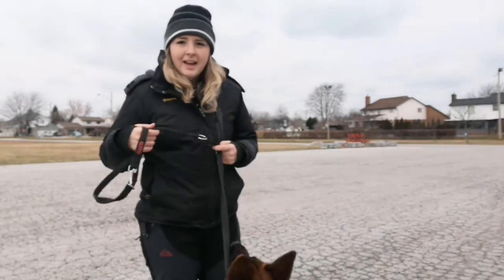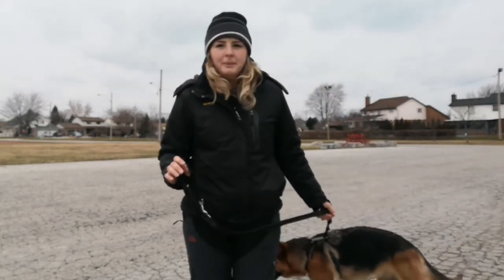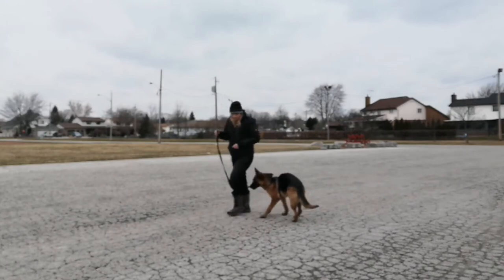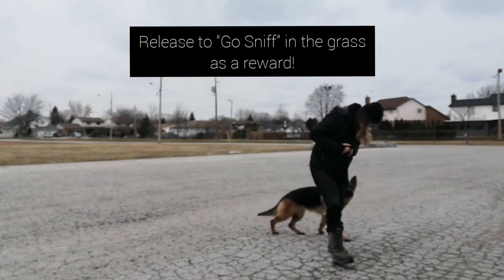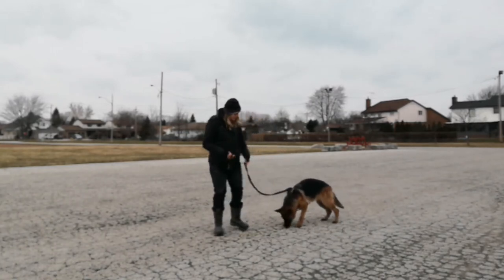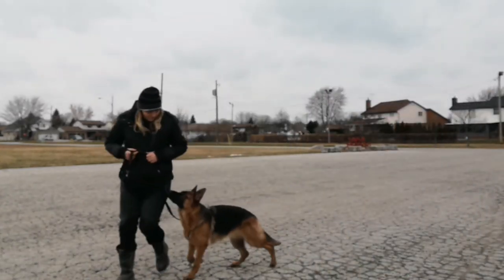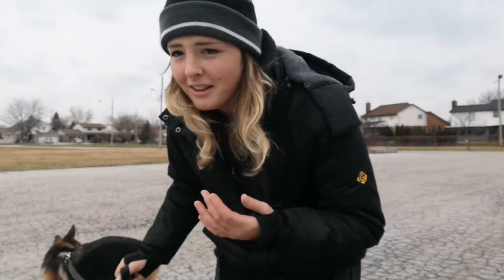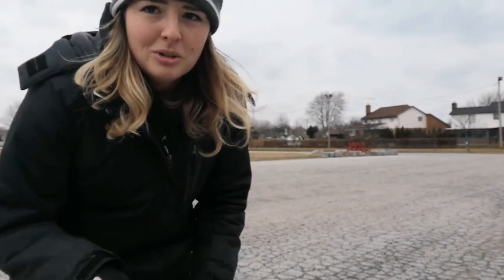Leash Walking & Engagement Games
In this video I go over the "Get it" game and "Let's Go" game.